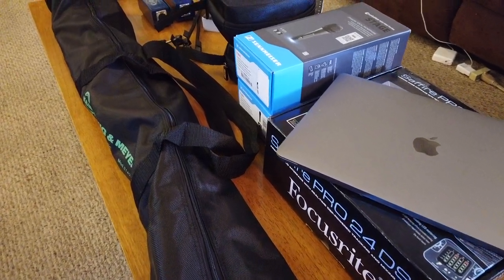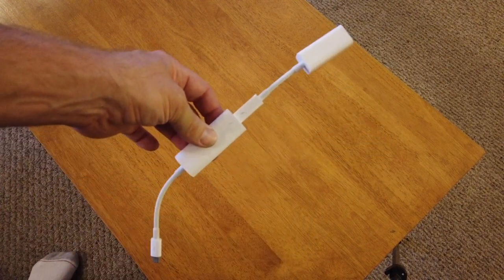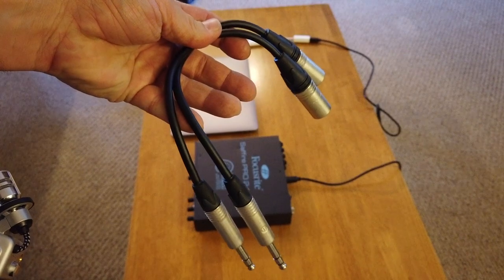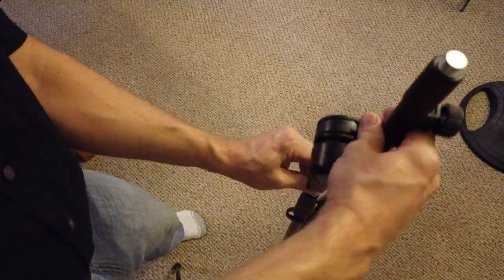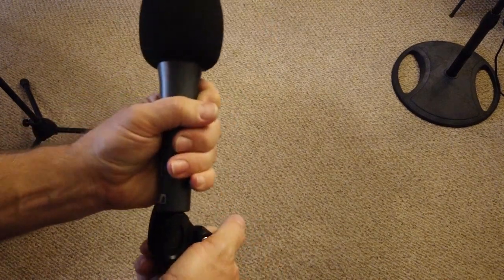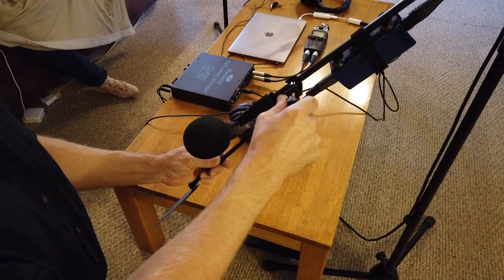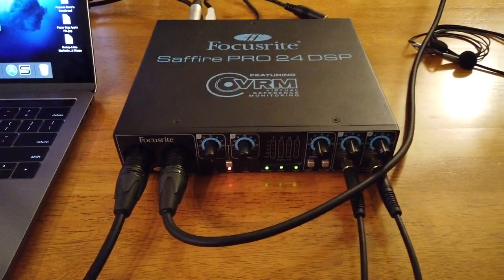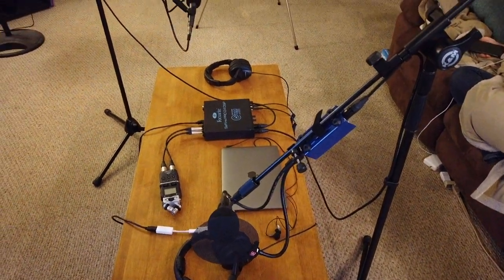Podcast Setup Portable Stage 2 Rig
A pro-sumer setup like this for location recordings doesn't require a mammoth studio budget, but can easily produce consistent, broadcast quality sessions day in and day out. Individually replaceable components ensure long term reliability and serviceability as failures arise. This example touches on only one of a seemingly limitless combination of gear however, all the key items are shown to make a recording happen.

Reference Manual:

Microphone boom stand:

Stand Carrying Case:

Mic Shock Mount

Pop Filter:

Monitor Headphones:

Backup Monitoring Headphones: